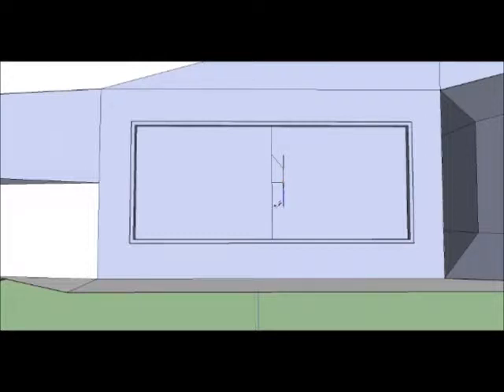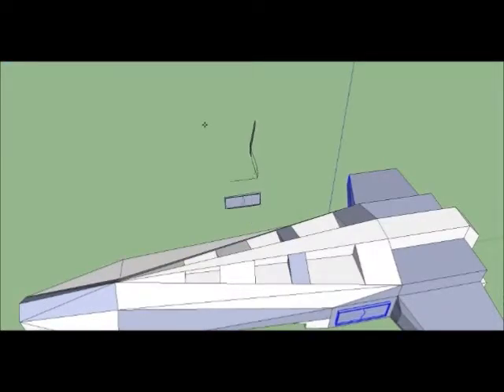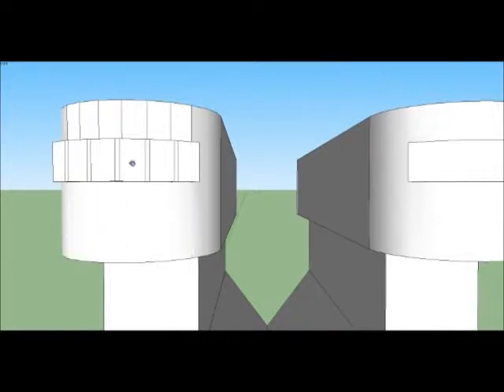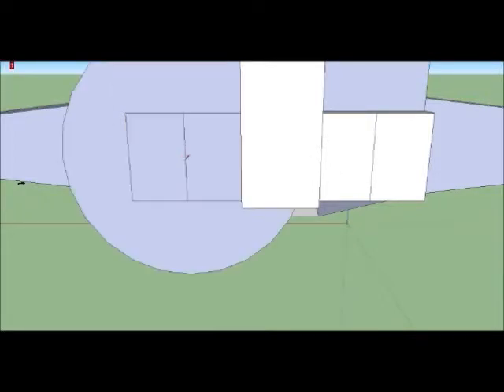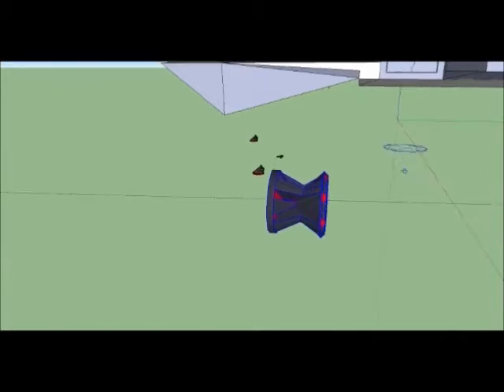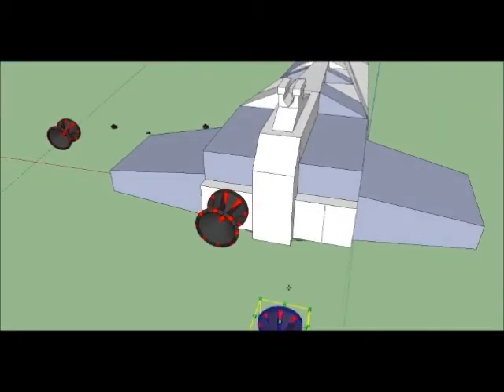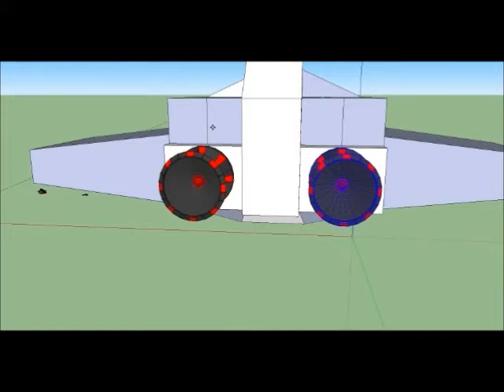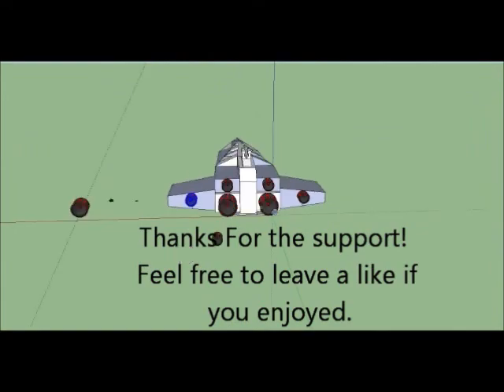Lets build a starship w/ commentary- Part 8- Miscellaneous elements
Part 8 in my lets build a starship at 2x speed.  This is my first YouTube series so cut me some slack :).  Today we're working on miscellaneous elements of the ship, specifically the hangars, command bridge, and engine assembly.  And so, with my birds freaking out in the background, we continue our journey to boldly go where no man has gone before.

Thanks!